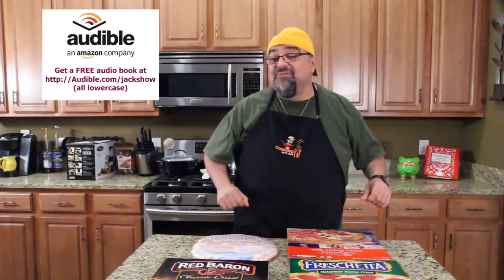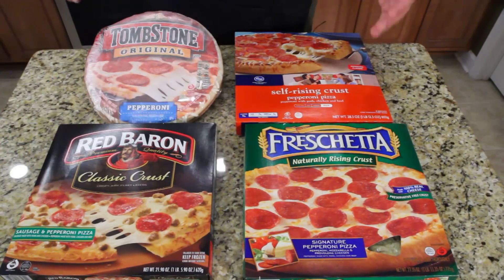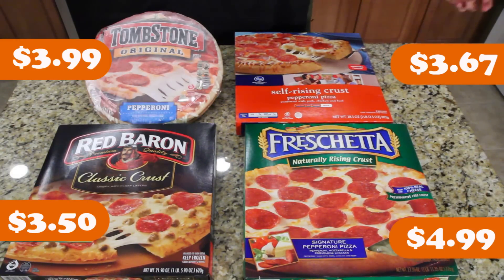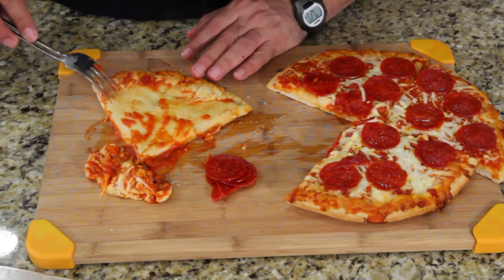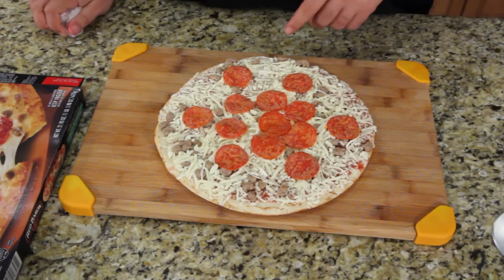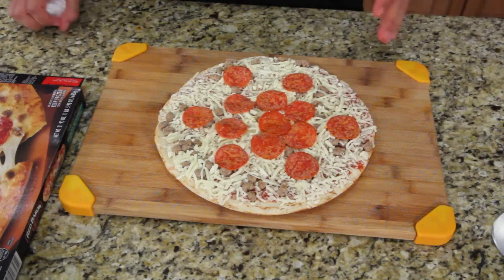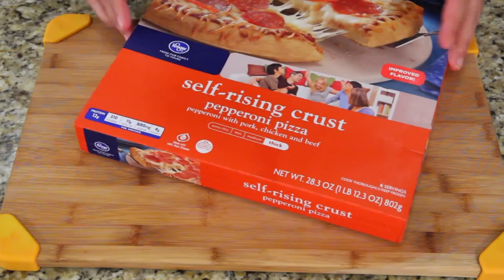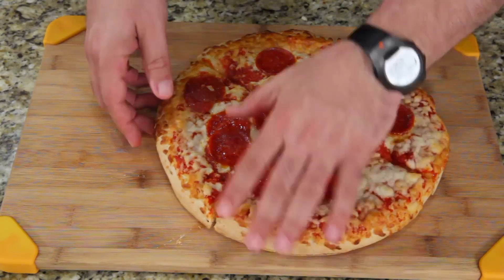Frozen Pizzas - PLAYING WITH YOUR FOOD